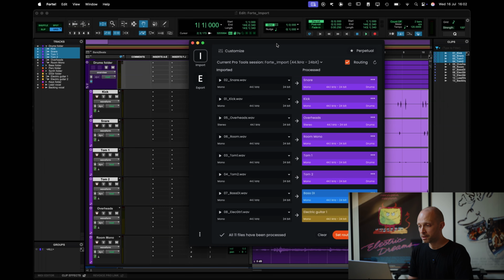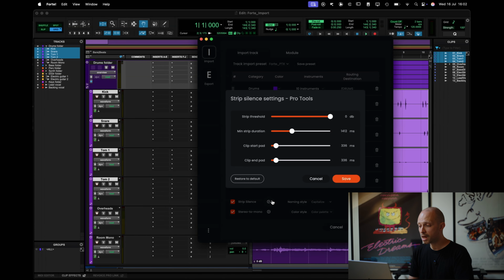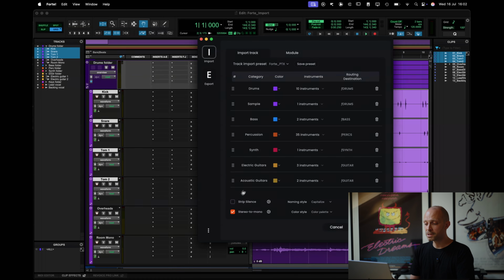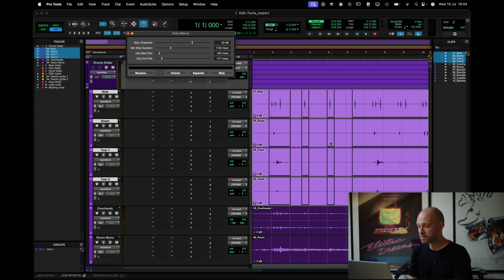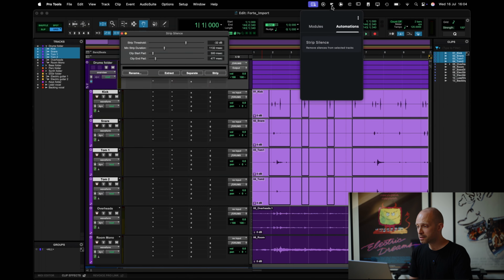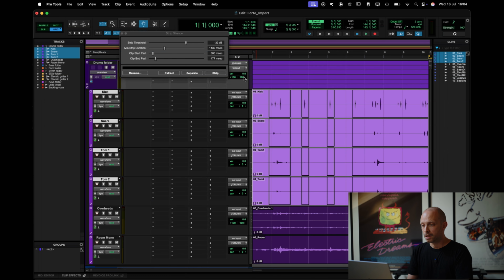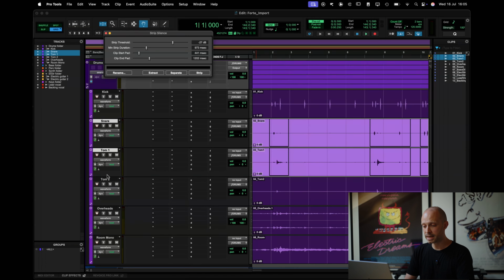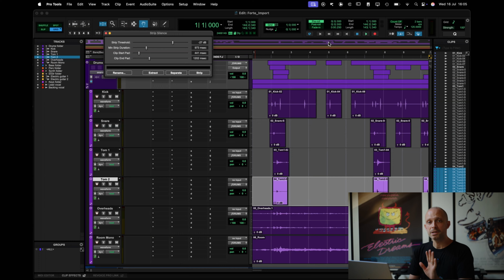Pro Tools - Strip Silence from the Menu Bar with Forte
There is a much better way to Strip Silence single tracks or entire categories of instruments in protools than the native Strip Silence functionality. You can have Forte take care of that conveniently from the top menu bar of your Mac with a single click.